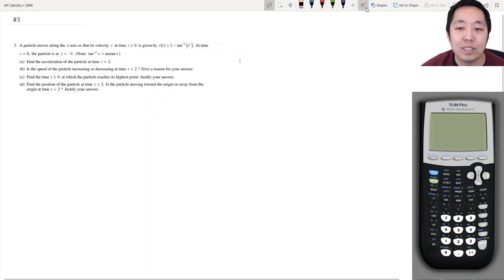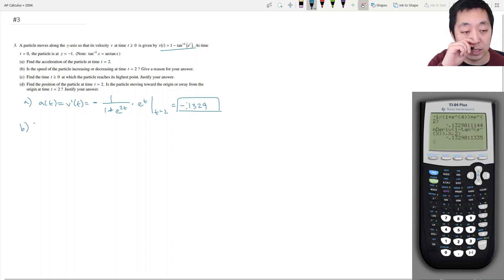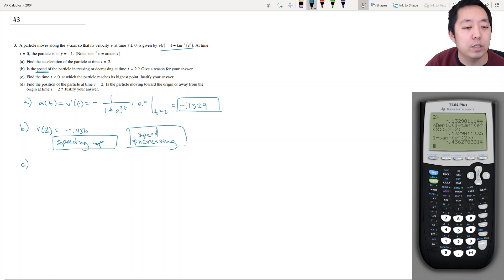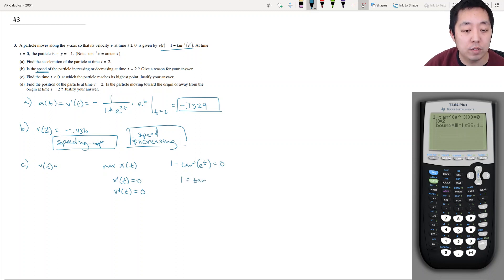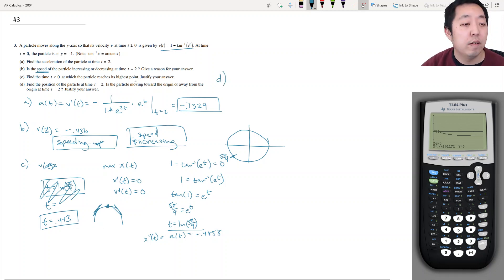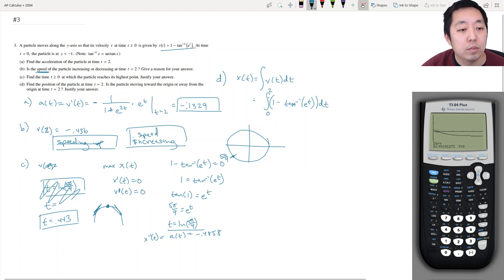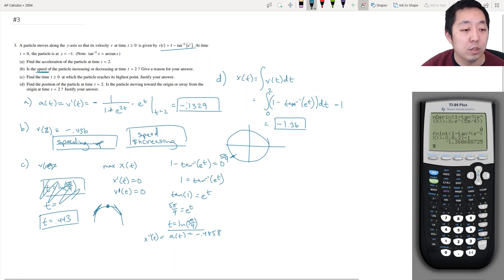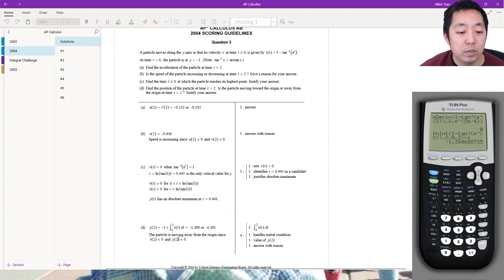2004 AP Calculus AB Free Response #3